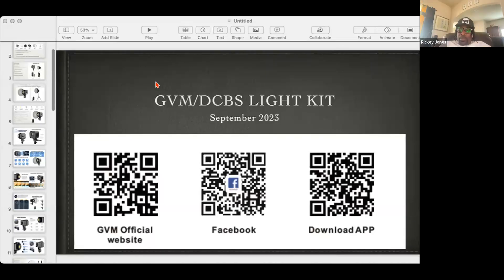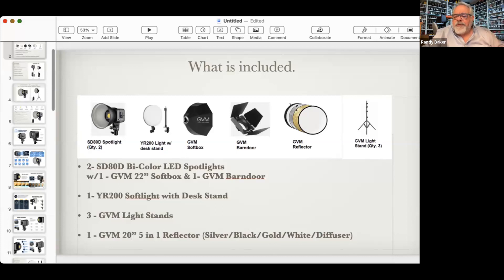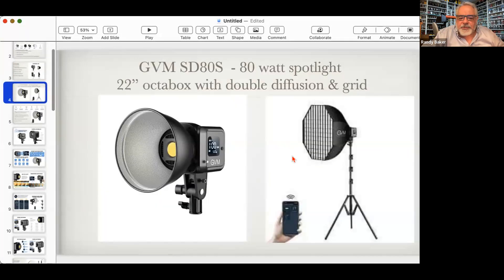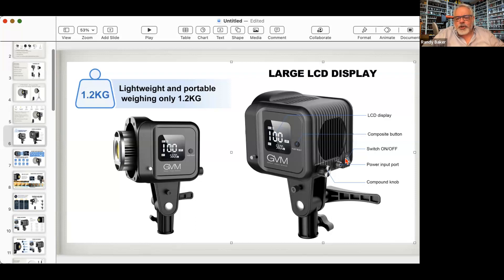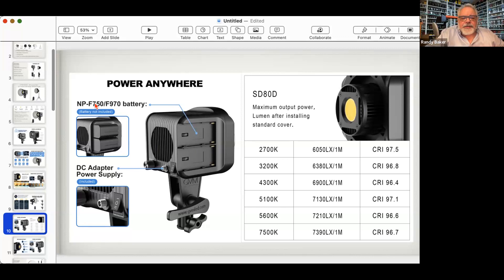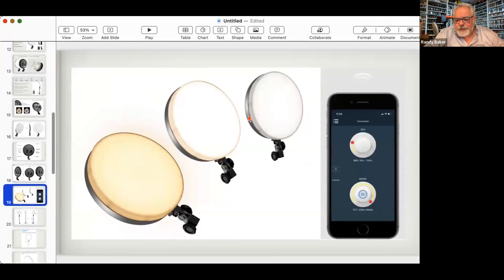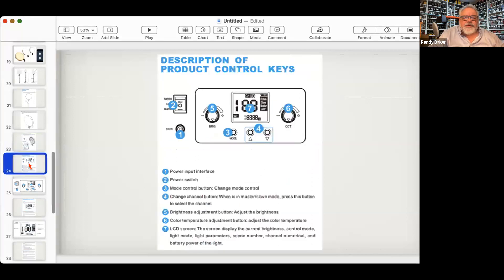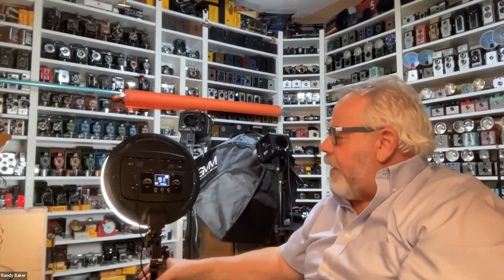CVD GVM Light Kit Video Overview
In this one hour live class we walk you through the GVM light kit and walk you through the SD80D lights, the YR200 light and how to setup and use the softbox and the barndoors.